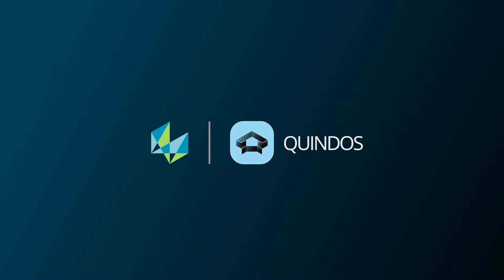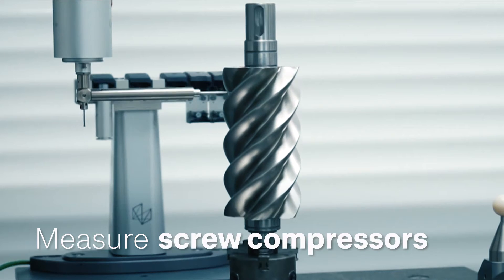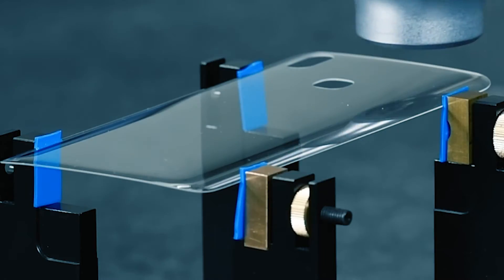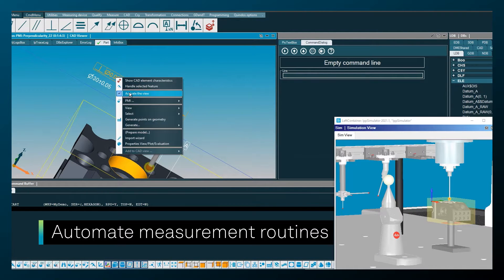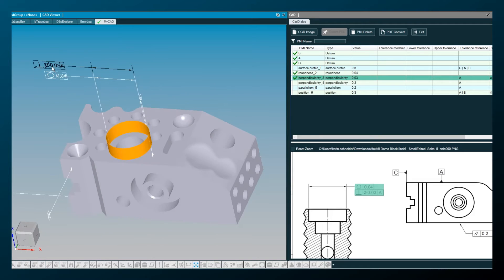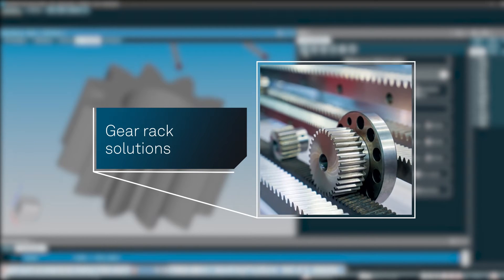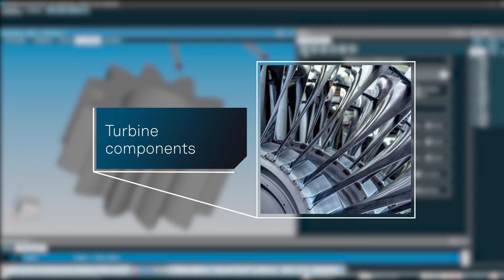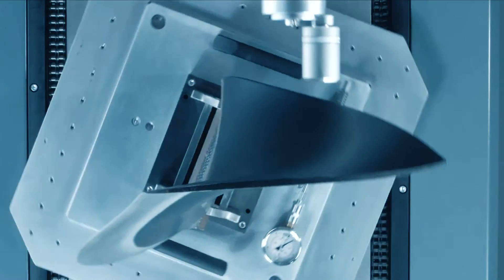QUINDOS Metrology Software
QUINDOS is the leading metrology software for complex geometries used in
aerospace, automotive, energy and other powertrain industries.

Measure gears, blades, screw compressors, camshafts
and more on a wide range of Stationary and Portable CMMs.